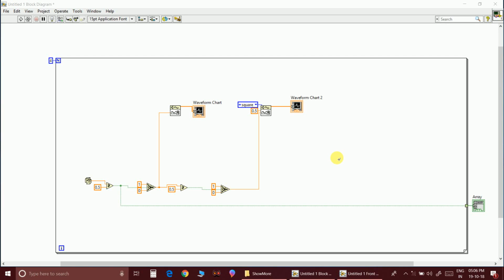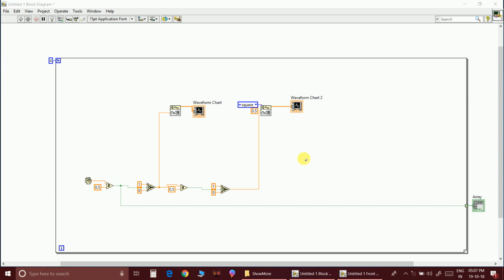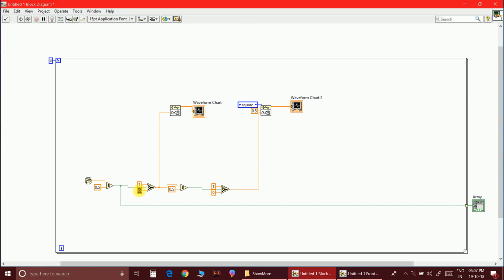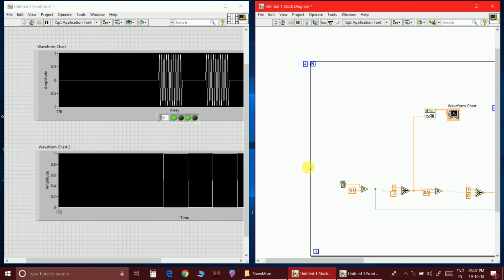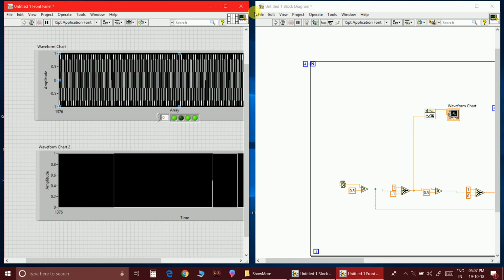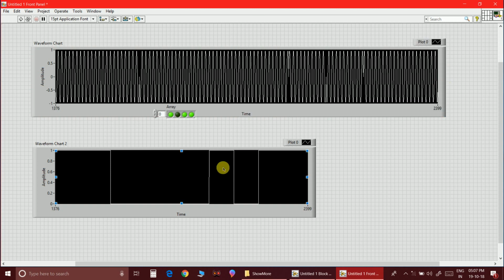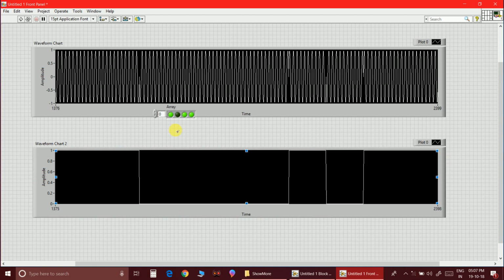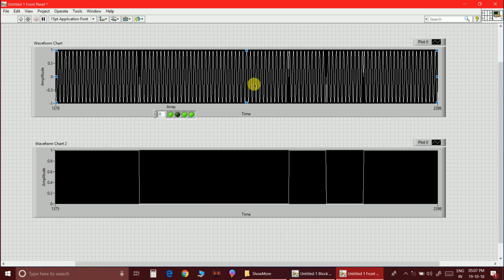Binary Phase Shift Keying using NI LabVIEW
Psk explained in detail